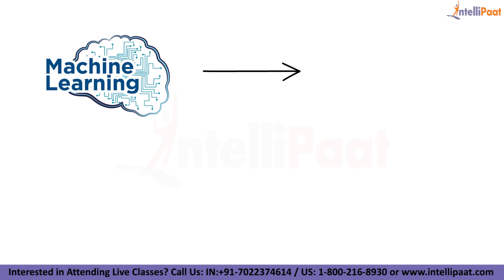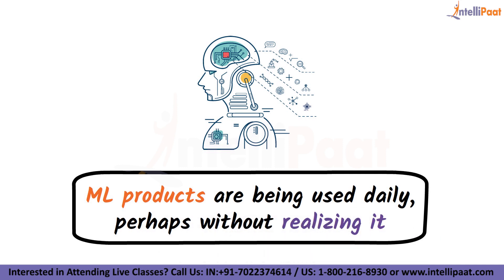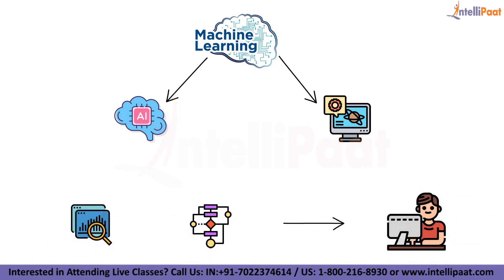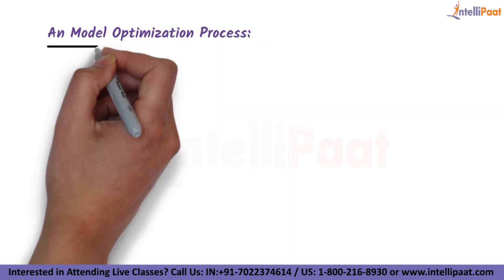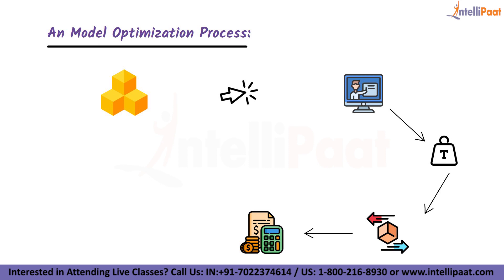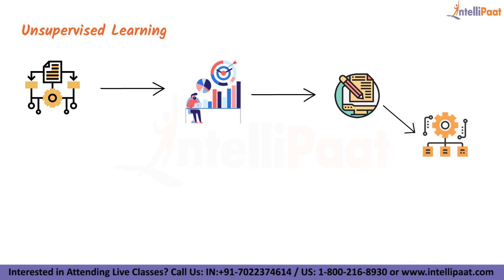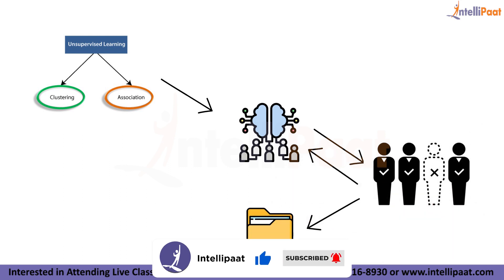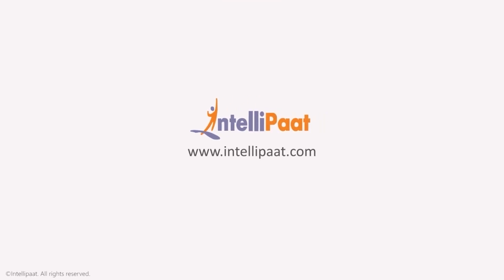What is Machine Learning | Machine Learning in 5 Minutes | Intellipaat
In this video on Machine Learning Training, you will learn what is Machine Learning, Machine Learning applications, Machine learning examples, why do we need Machine Learning and lot more interesting concepts of machine learning.

Are you looking for something more? Enroll in our AI & Machine learning Training Course and become a professional

Got any questions? Ask us in the comment section below.

Intellipaat Edge
1. 24*7 Lifetime Access & Support
2. Flexible Class Schedule
3. Job Assistance
4. Mentors with +14 yrs
5. Industry Oriented Courseware
6. Lifetime free Course Upgrade

🔵 Why Artificial Intelligence is important?

Artificial Intelligence is taking over each and every industry domain. Machine Learning and especially Deep Learning are the most important aspects of Artificial Intelligence that are being deployed everywhere from search engines to online movie recommendations. Taking the Intellipaat deep learning training & Artificial Intelligence Course can help professionals to build a solid career in a rising technology domain and get the best jobs in top organizations.

🔵 Why should you opt for an Artificial Intelligence career?

If you want to fast-track your career then you should strongly consider Artificial Intelligence. The reason for this is that it is one of the fastest-growing technology. There is a huge demand for professionals in Artificial Intelligence. The salaries for A.I. Professionals is fantastic. There is a huge growth opportunity in this domain as well.